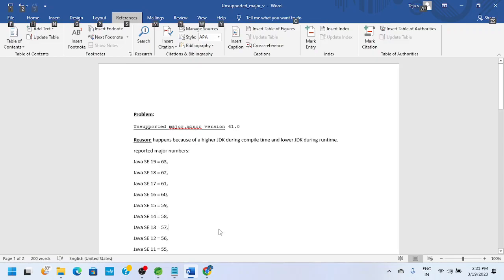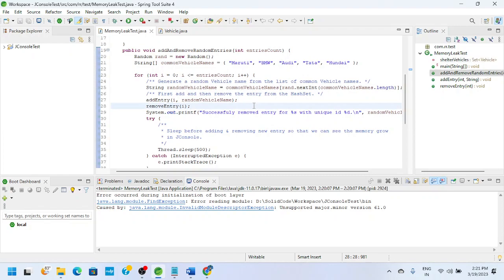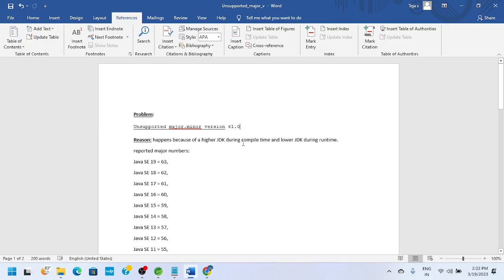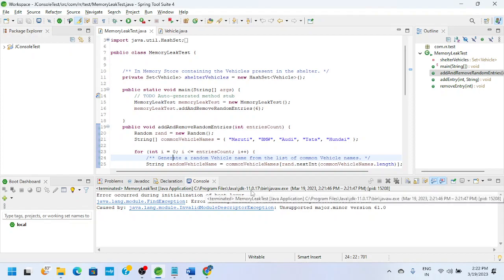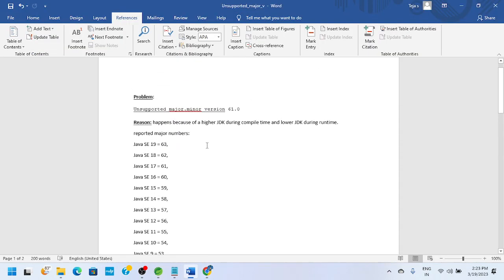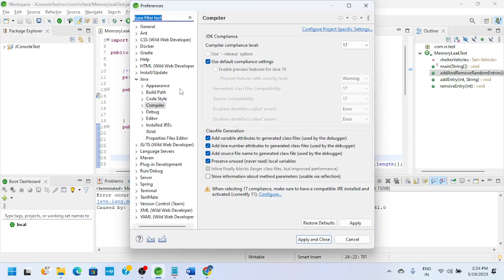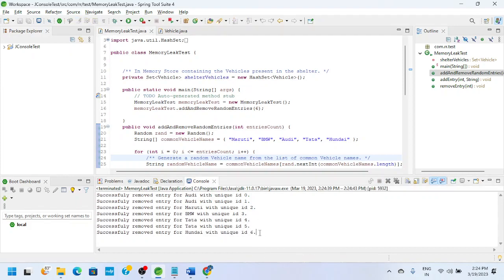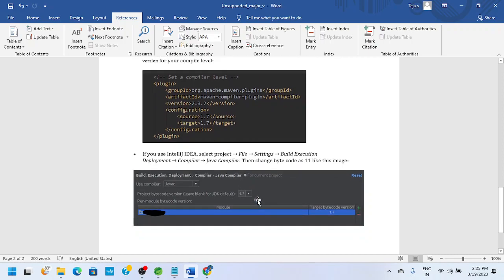Java Unsupported major minor version | Reason | Fix | Code with RR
This will help you to fix the Unsupported major minor version issue fix